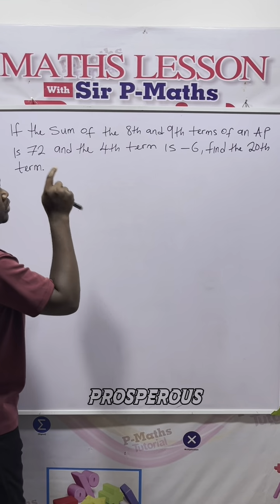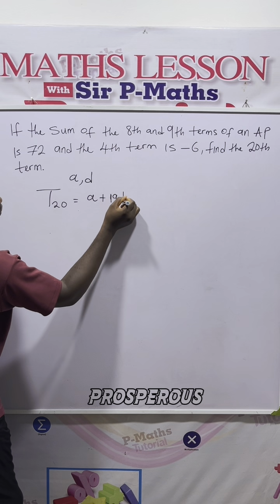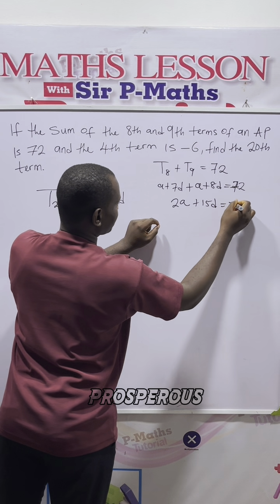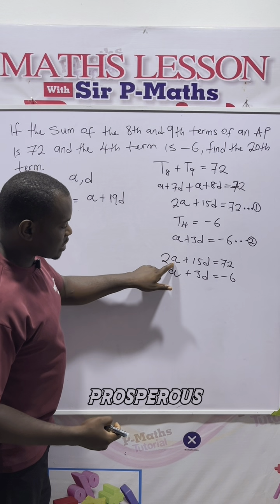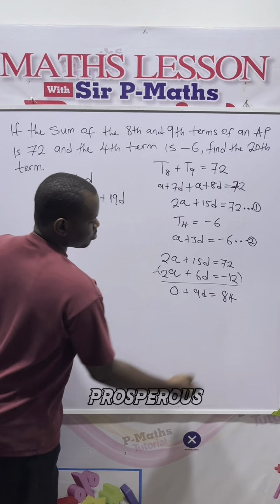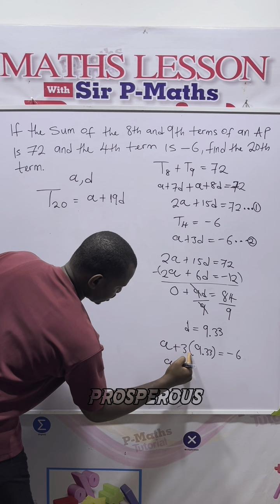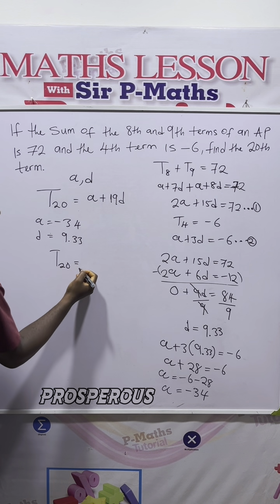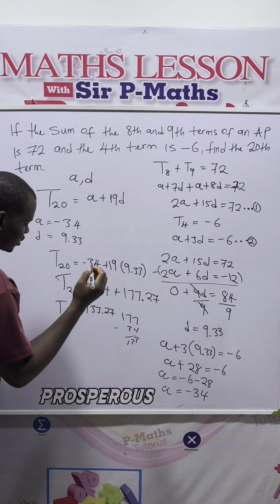Arithmetic Progression/Find Missing a & d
Struggling with Arithmetic Progression questions involving missing a and d? 😅
In this lesson, I break it down step-by-step in the simplest way possible. Perfect for JSS, SSS & WAEC students preparing for exams.

✅ Easy explanation
✅ Exam-focused method
✅ Step-by-step solution
✅ Build your maths confidence